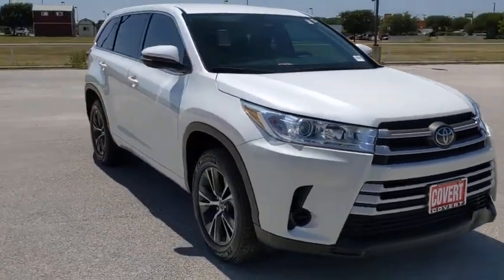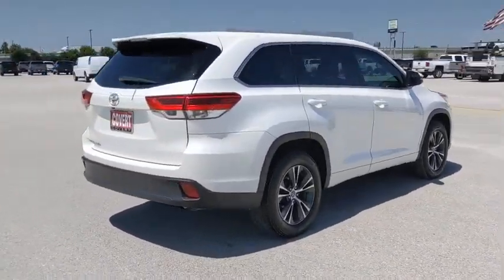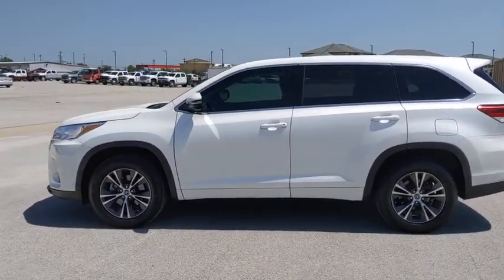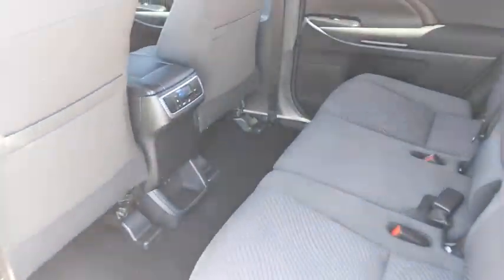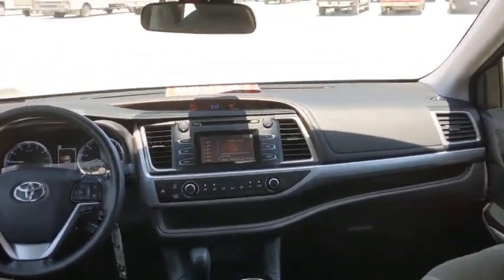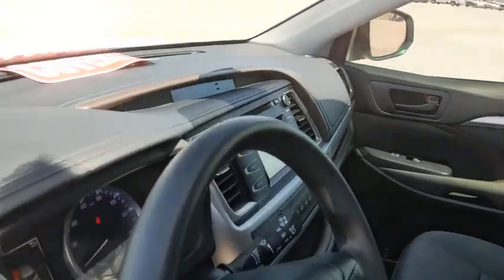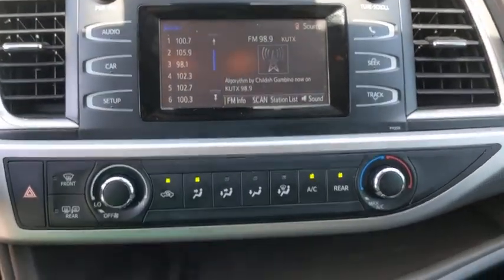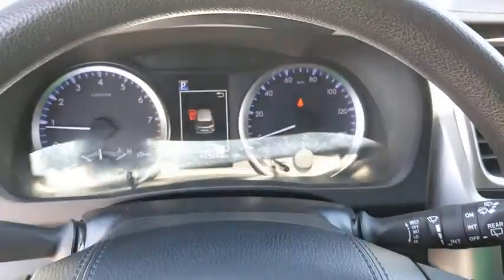2018 Toyota Highlander Austin, San Antonio, Bastrop, Killeen, College Station, TX 201659A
Blizzard Pearl Used 2018 Toyota Highlander available in Austin, Texas at Covert Chevrolet Buick GMC. Servicing the San Antonio, Bastrop, Killeen, College Station, TX area.

702 State Hwy 71 West

ALG Residual Value Awards, Residual Value Awards. $1,496 below KBB Retail! Delivers 24 Highway MPG and 20 City MPG! Carfax One-Owner Vehicle.